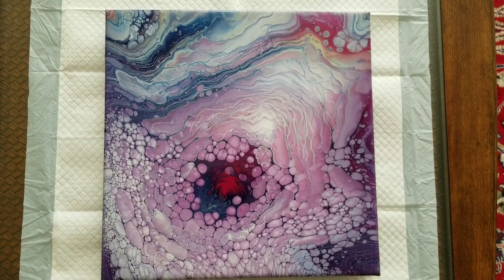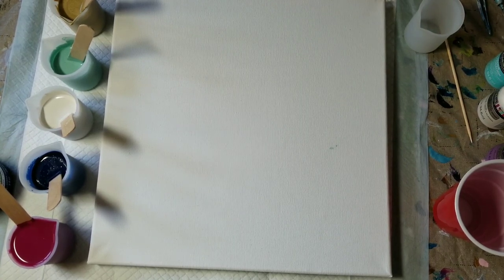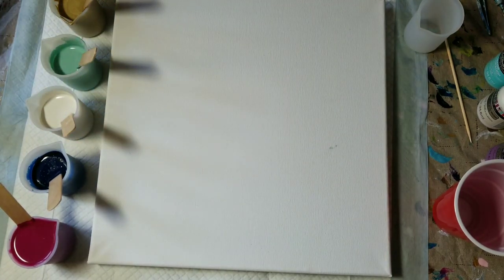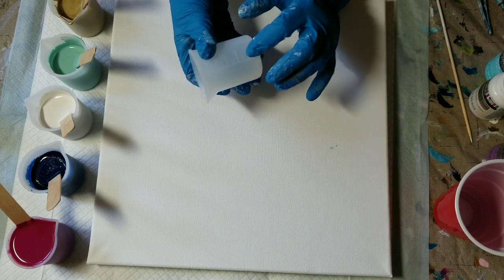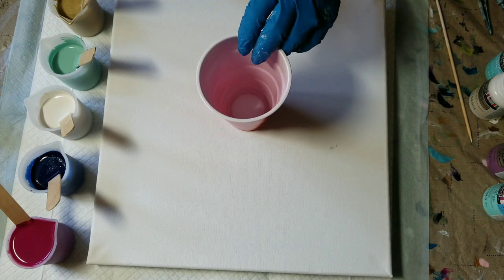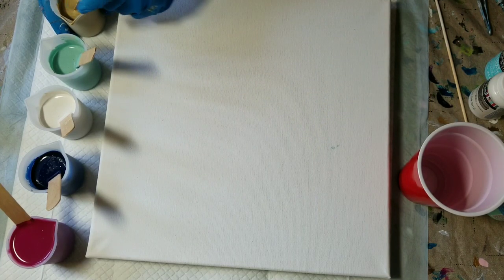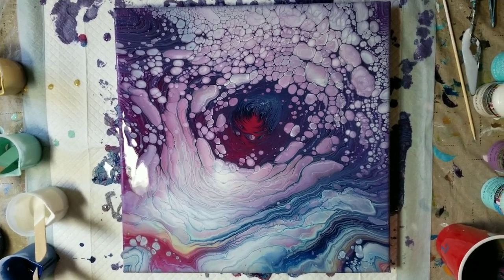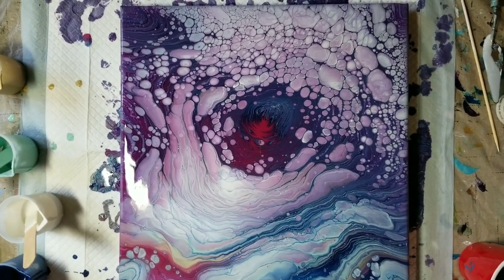(48) STRAIGHT ACRYLIC POUR Using Bargain Canvas, Paints and Floetrol - HOW TO'S FOR BEGINNERS & PROS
Here I will give you step by step demonstration of a simple straight pour, using inexpensive materials, mostly found on sale!

Colors and Ratios
(1 Paint: 2 Floetrol):
Art Minds DIY Outdoor in Marina, Wine and Soft Sage, plus water to thin
Art Minds Brushed Metallic in Classic Pearl, mixed 1:1 with Folk Art Milk Paint
Artist's Loft Flow Acrylic in Gold, plus water to thin